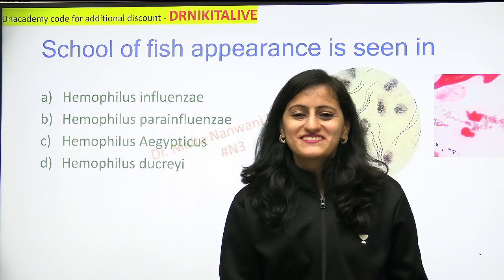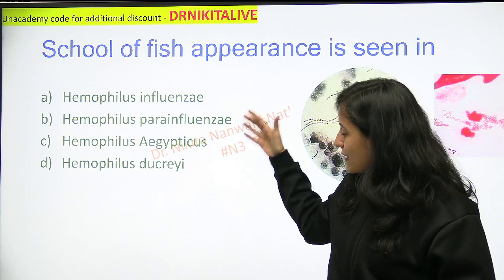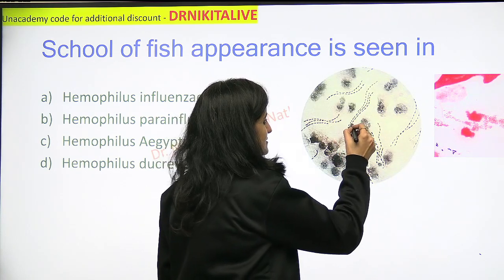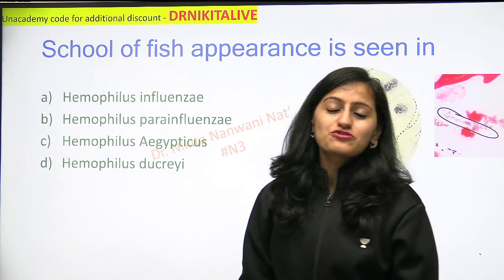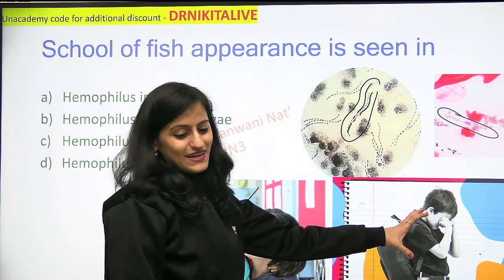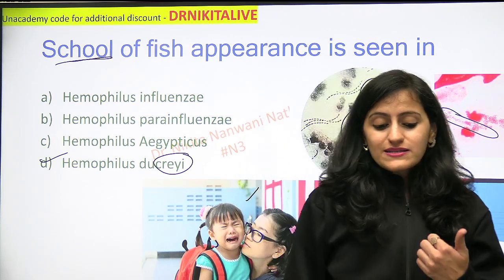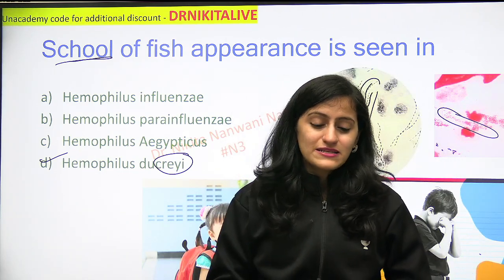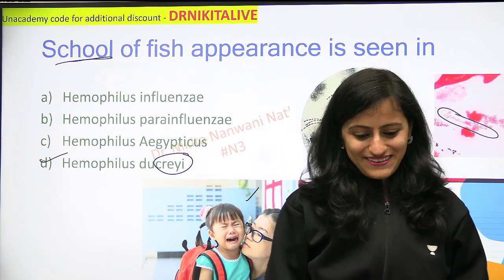Mnemonic of the day - Sschool of Fish Hemophilus Ducreyi | Microbiology | Dr Nikita Nanwani